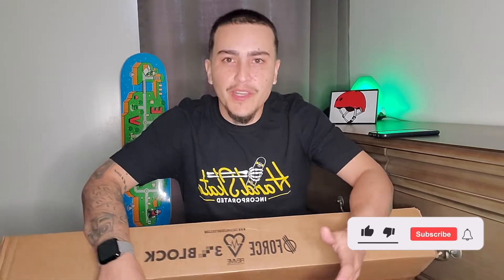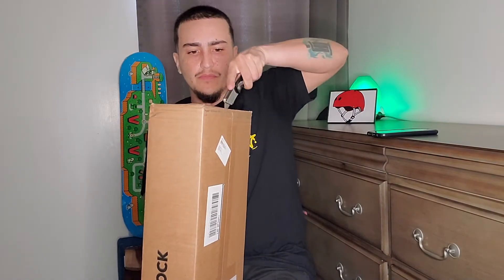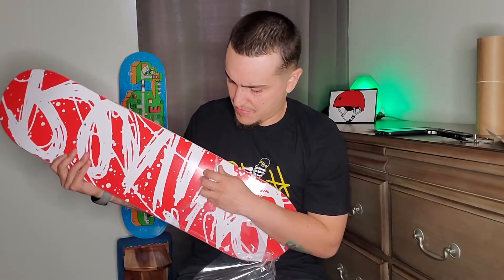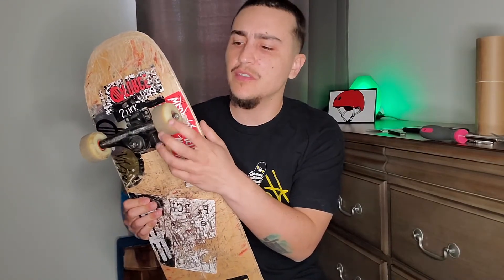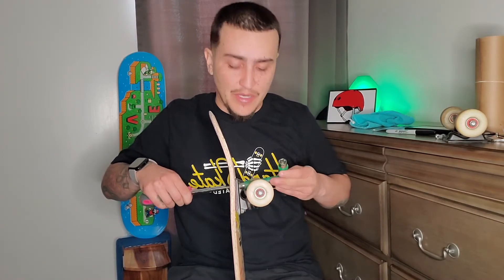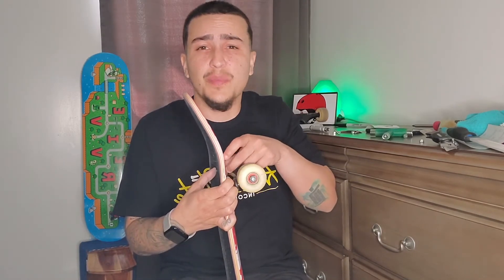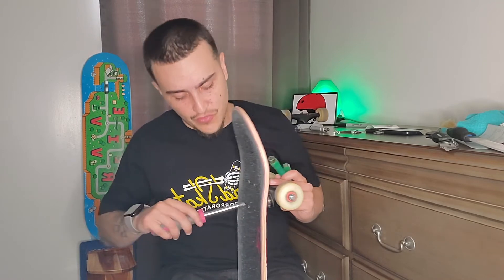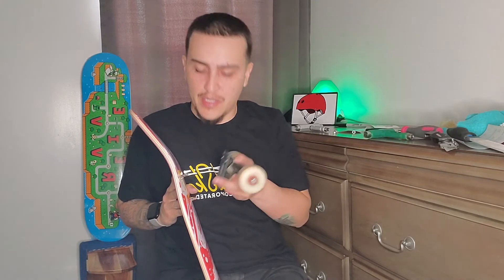New Revive board setup + 6 tips for the beginner skater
While setting up this new Revive board I took some time to share some tips that really helped me as a beginner skater. Hopefully they can help someone out there, too!

Intro - 0:00
Unboxing - 0:37
Tip 1 - 1:43
Tip 2 - 3:10
Tip 3 - 3:54
Tip 4 - 6:00
Tip 5 - 7:00
Tip 6 - 7:52
Bonus - 9:30
Outro - 11:03